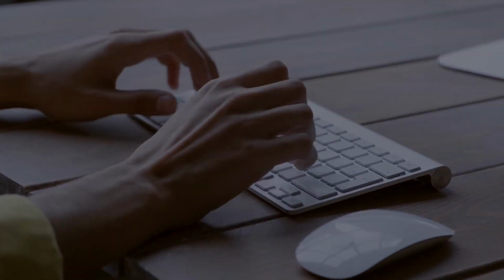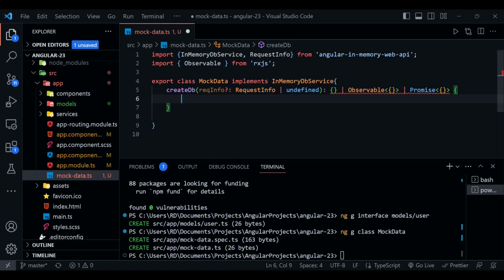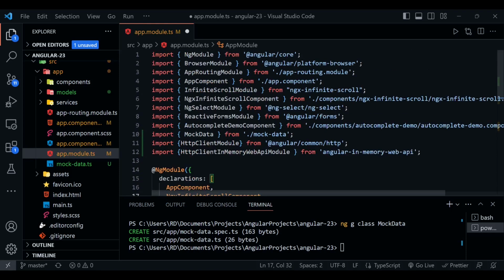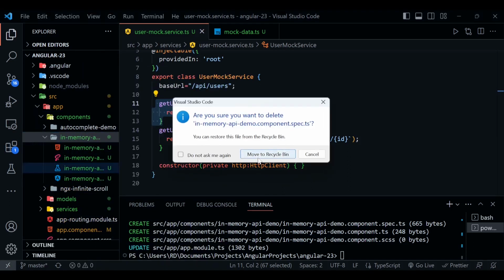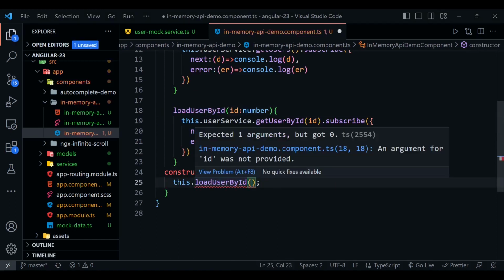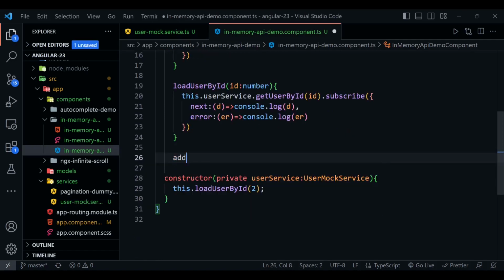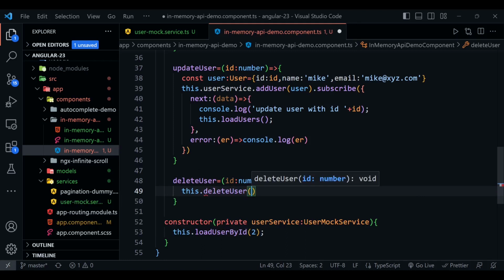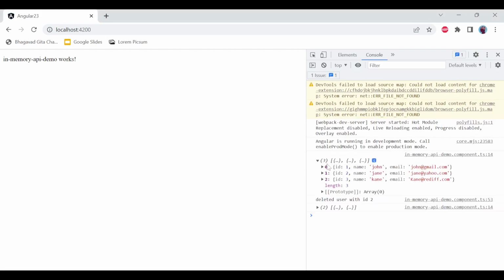Mock backend APIs in angular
Fake apis in angular
Mock apis in angular
in memory apis in angular
angular backend